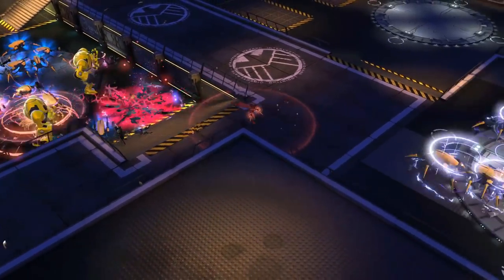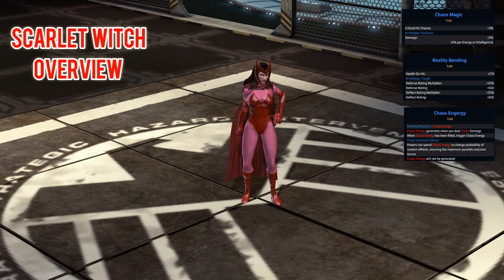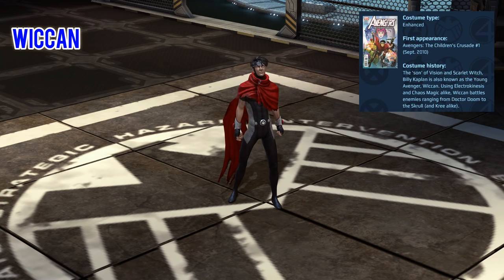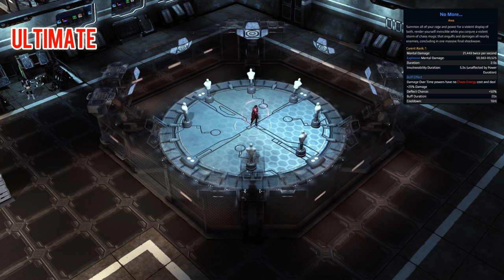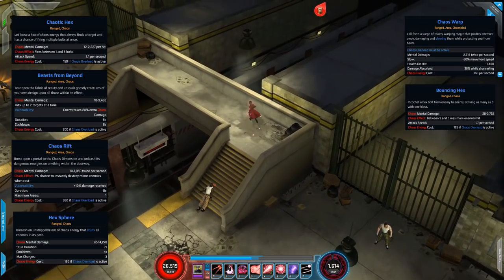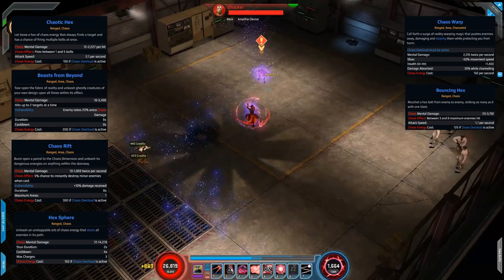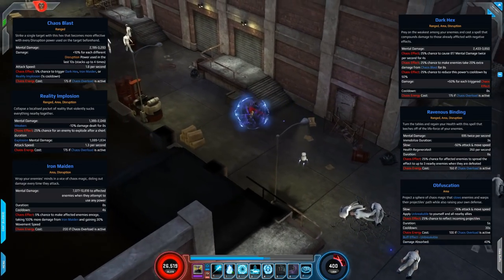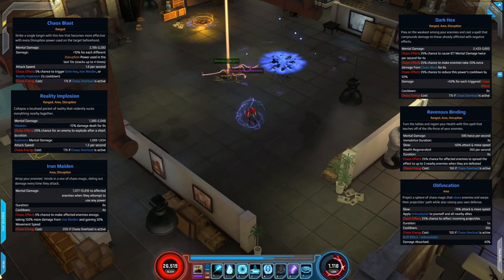Scarlet Witch: Beginners Guide - Marvel Heroes Omega (PC/PS4/XBOX)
A beginners guide to all things Scarlet Witch in Marvel Heroes Omega. Features skill overview, gameplay, costumes and more! Footage taken from PC version.

Attributes, traits & resource 0:46
Costumes 2:26
Signature & Ultimate 2:57
Gameplay & skills overview 4:47